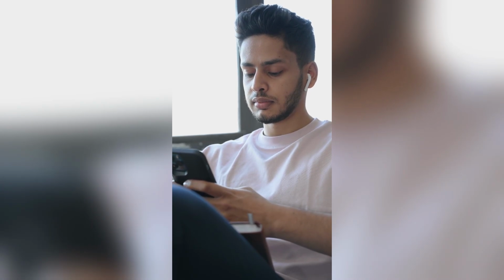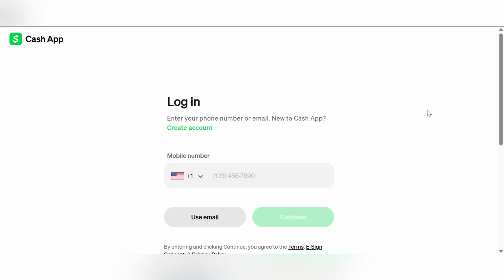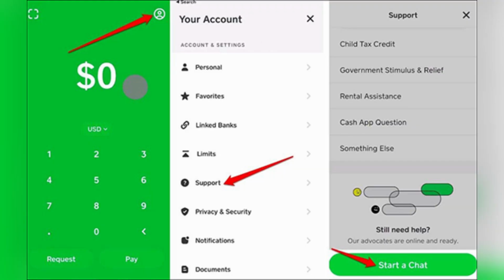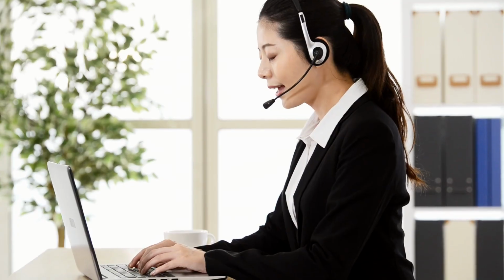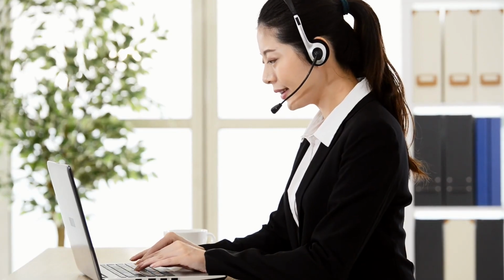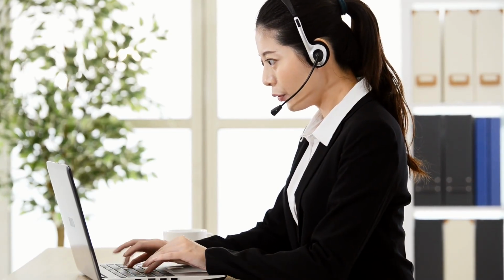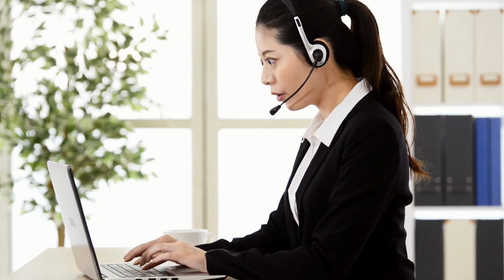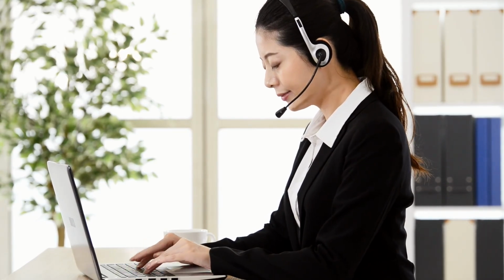How to Recover Deleted Cash App Account 2026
In this video I will explain how you can Recover Deleted Cash App Account in 2026.